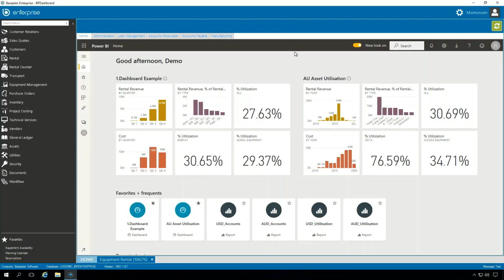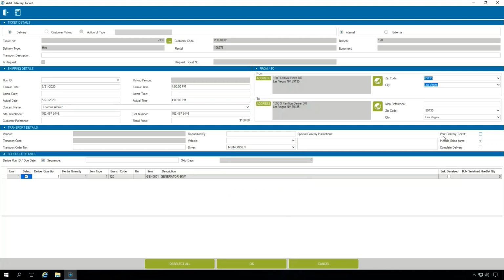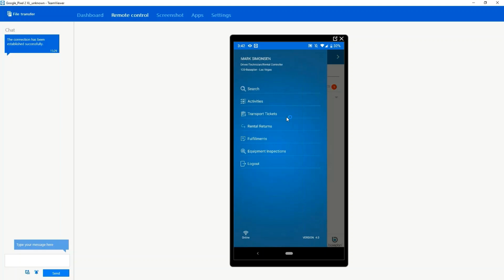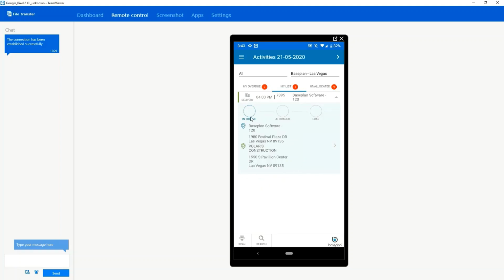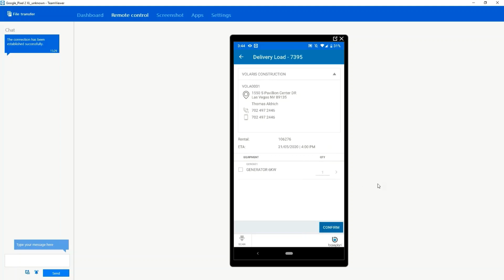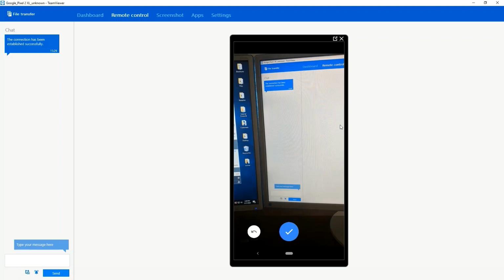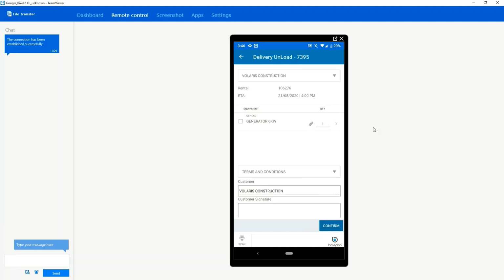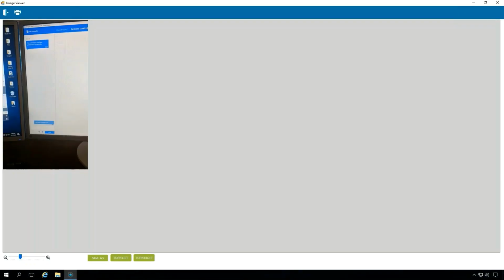How to make your delivery and pick up process paperless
Baseplan Presents - How to make your delivery and pick up process paperless